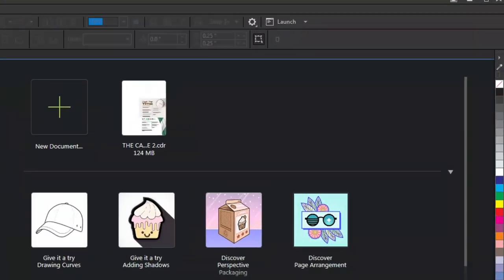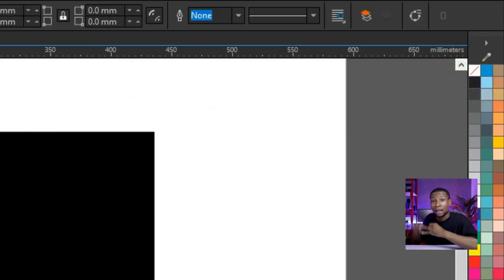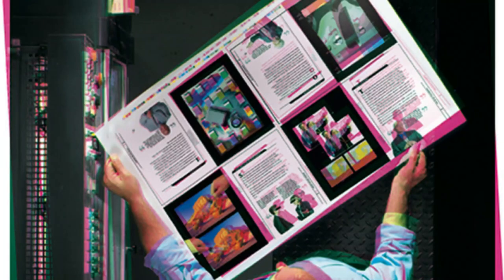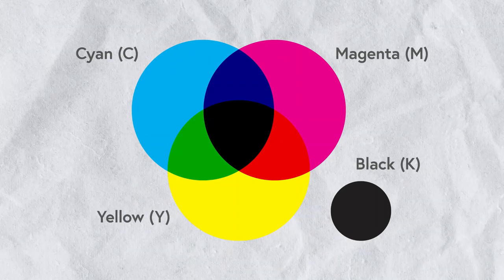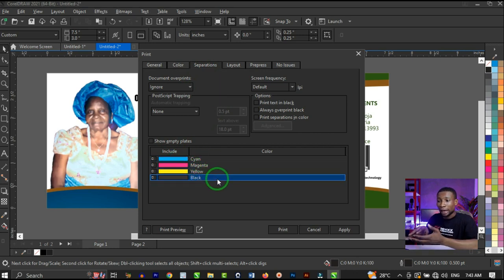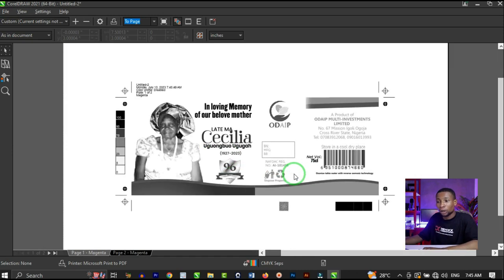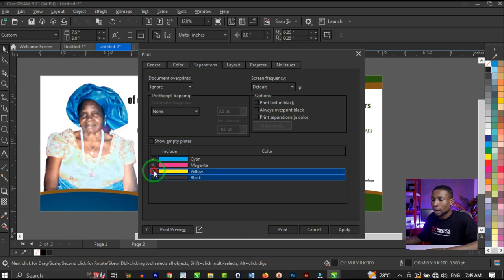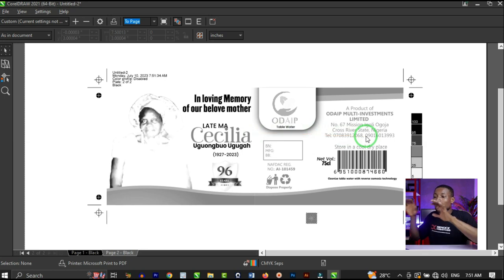Why do we have two blacks in corel draw and when can we use them | Colour separation explained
There are two types of black in CorelDraw, these video will help us explore them and know when to use them